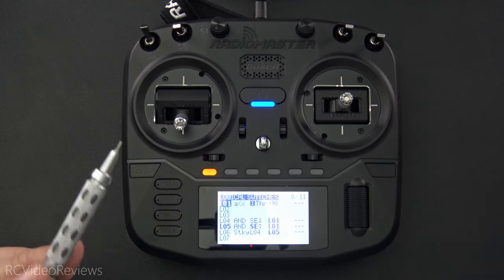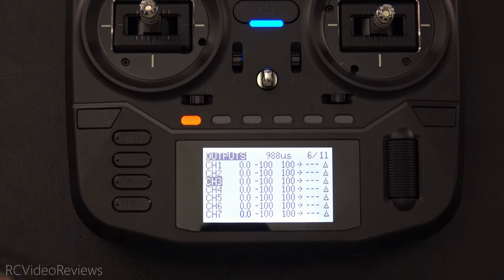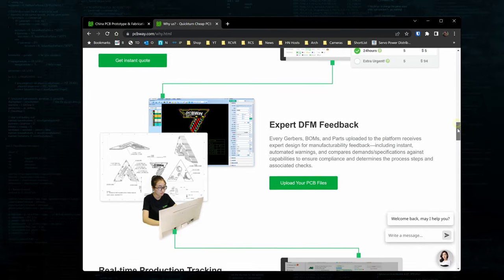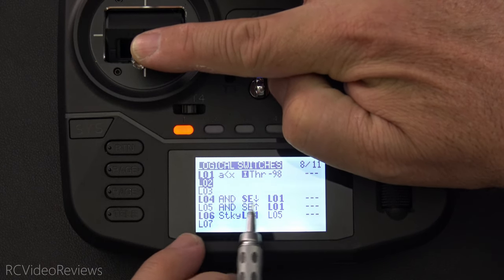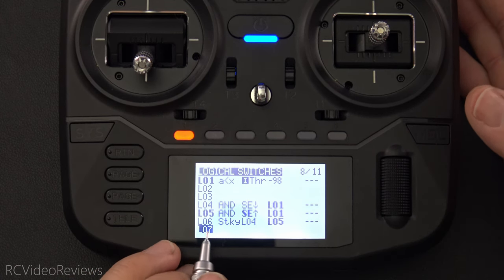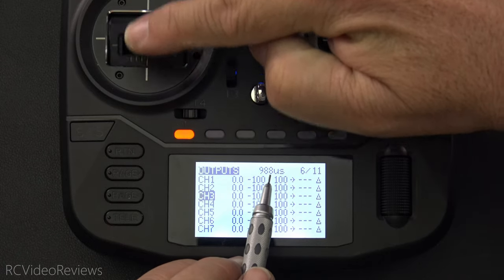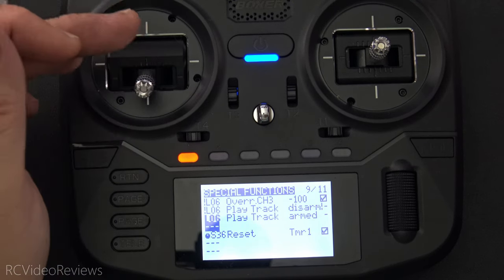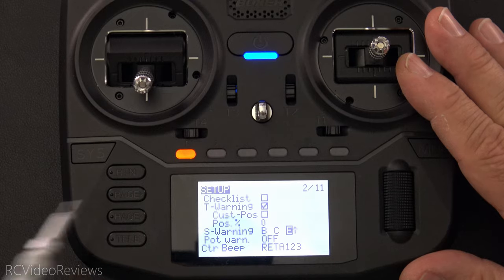Throttle Lock for Radiomaster Boxer with EdgeTX: My NEW FAVORITE!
There are so many different ways to setup a throttle lock on EdgeTX, the only real limit is your imagination. In this video, I'll show you a relatively simple but highly effective and SAFE throttle lock for your Radiomaster Boxer running EdgeTX. Of course this logic will also work on color radios like the TX16s as well.